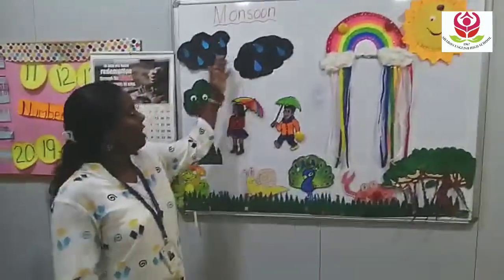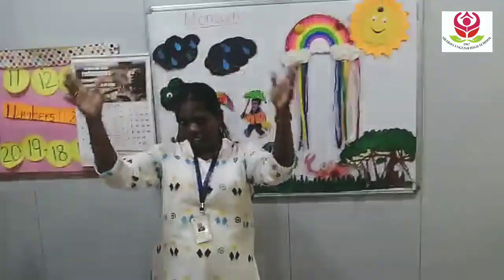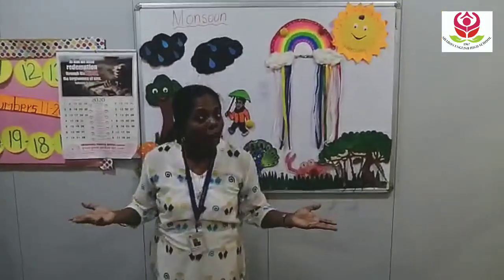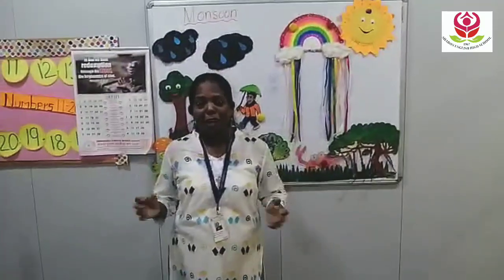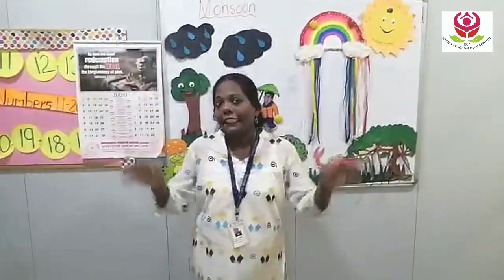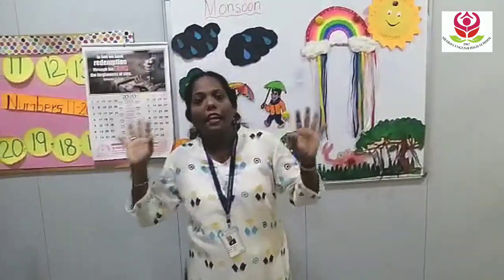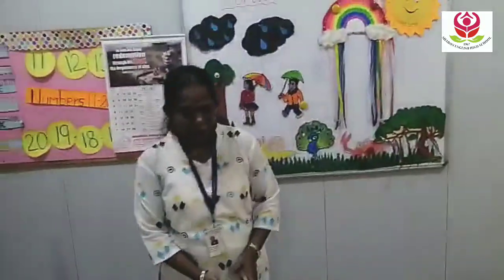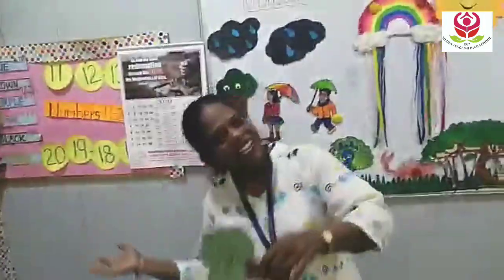Std Nursery, Jr.Kg, Sr.Kg | EVS | Rains by Ms. Lily